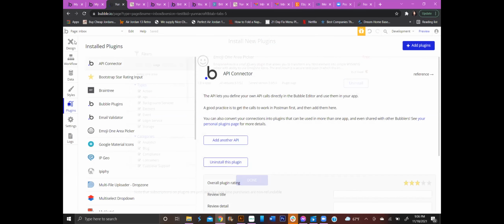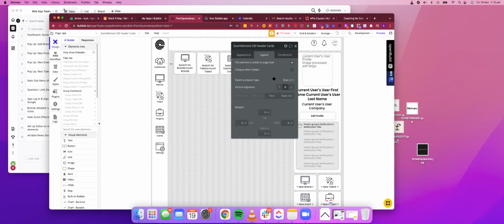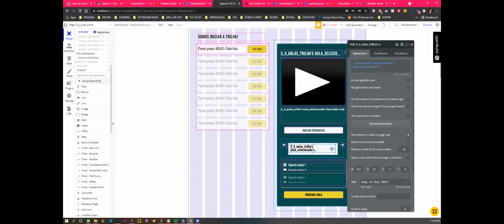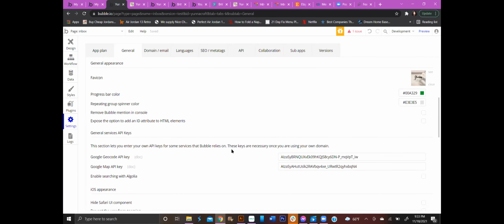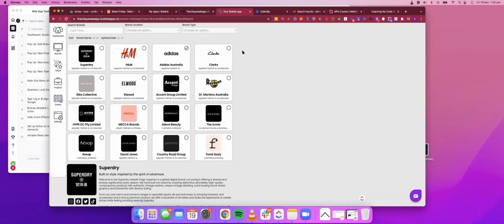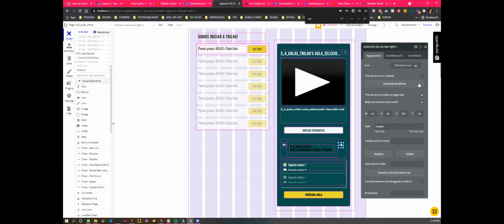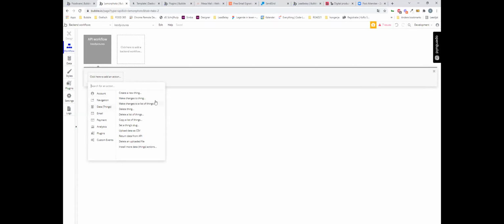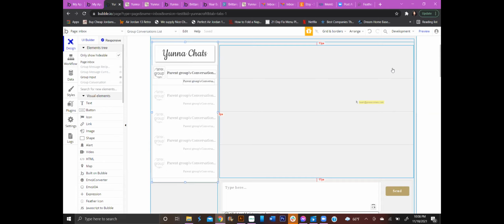Pro NoCoders (Bubble.io) Office Hours - ep. 158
Bubble.io Office Hours Episode #158!

Timestamps:
· 1:00 - Emoji plugin (Emoji One Area Picker)
· 14:20 - Data Source and repeating groups
· 27:36 - Back to EmojiOA / ID Attributes
· 30:45 - Fixed widths / Some images on the page will not center
· 35:55 - URL Parameters
· 38:32 - back to data source
· 49:42 - is it possible to upload more than one picture? (Multi-uploading)and recursive workflows
· 1:01:35 - about collapsing the width of things through the old and new responsive engine / pros and cons

Hosted by:

Tonya Aiossa